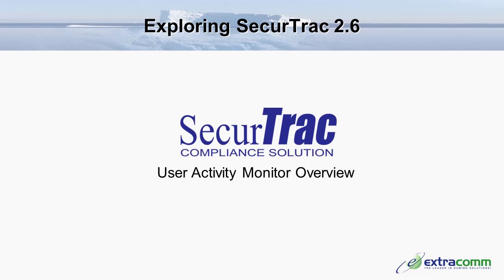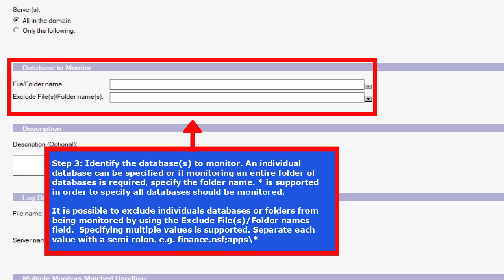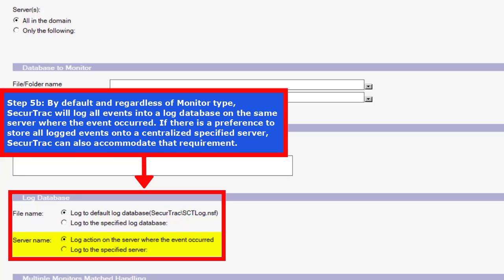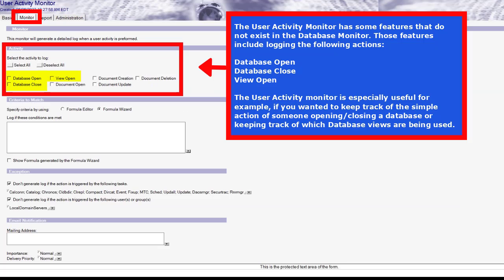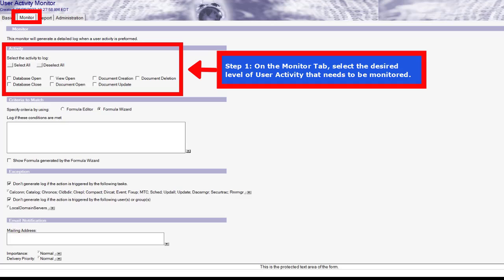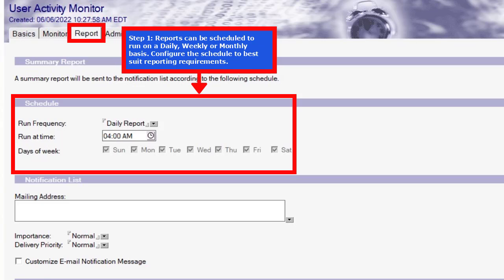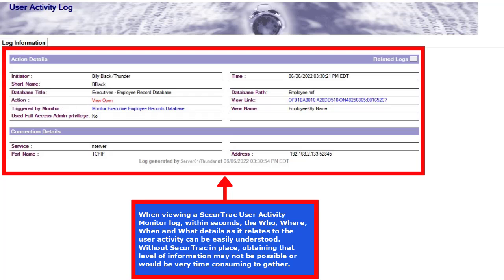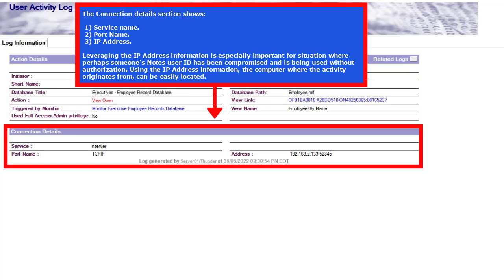SecurTrac for Domino - User Activity Monitor Overview.